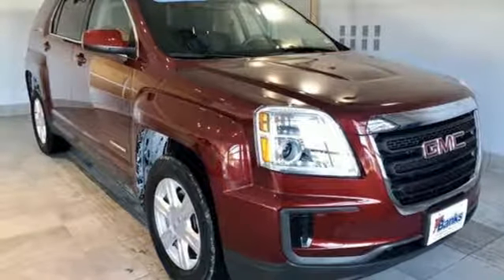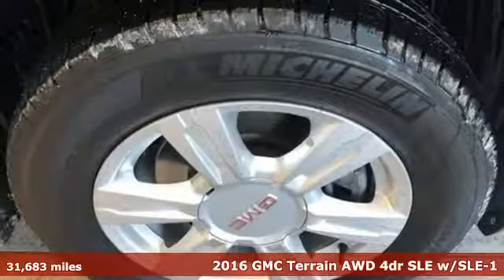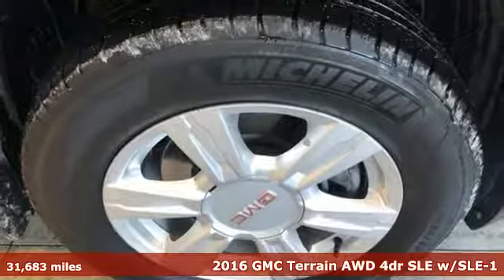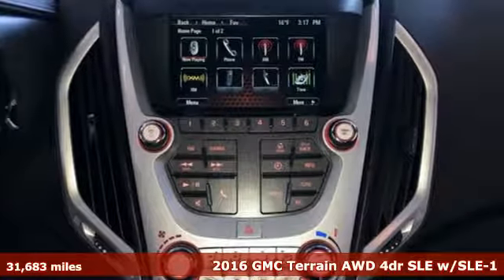Used 2016 GMC Terrain Concord NH Manchester, NH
Year: 2016
Make: GMC
Model: Terrain
Trim: AWD 4dr SLE w/SLE-1
Engine: 2.4L 4 Cylinder
Transmission: 6-Speed Automatic
Color: Other
Interior: Other
Mileage: 31683
Stock #: T51567
VIN: 2GKFLSEK8G6151567
CARFAX One-Owner. for additional photos and details on this vehicle ***

Address:
137 Manchester St